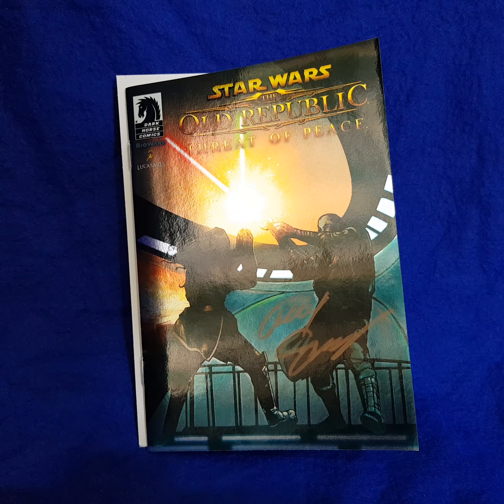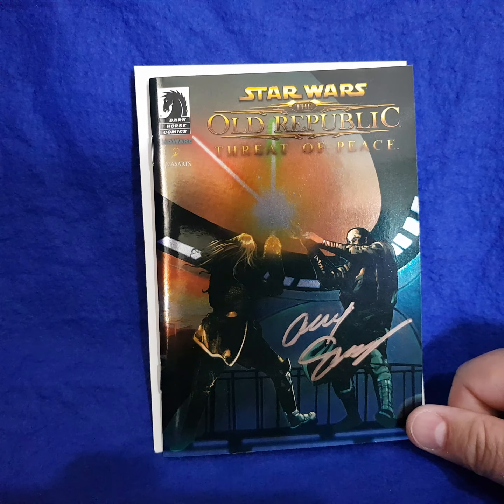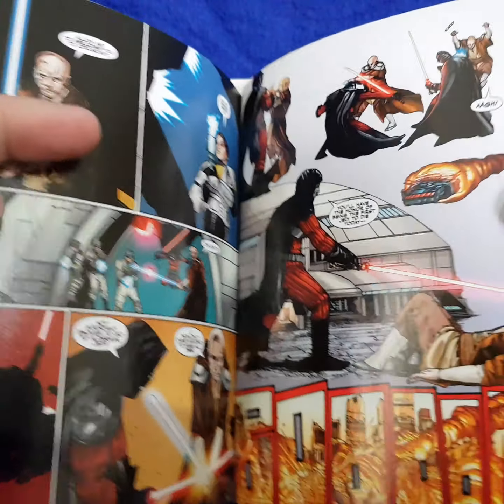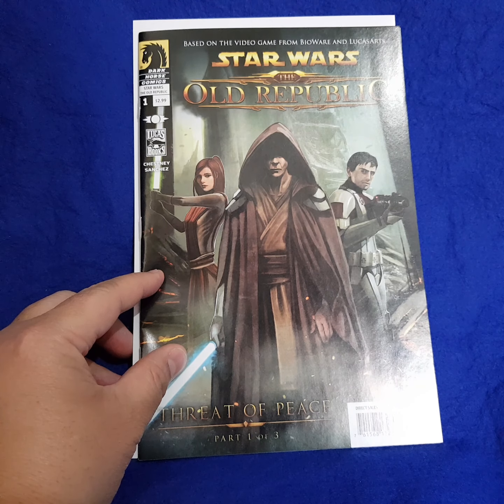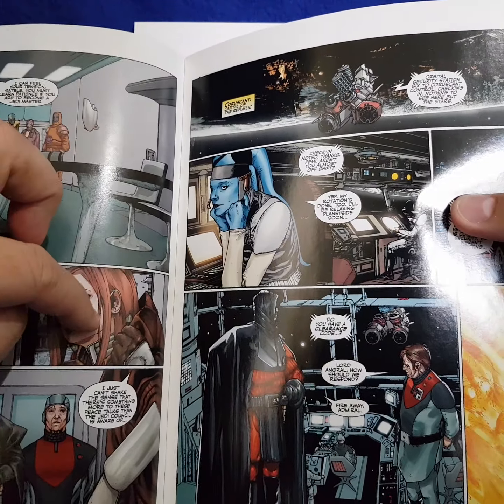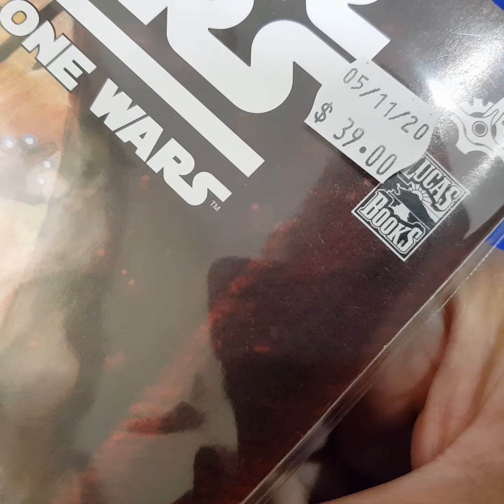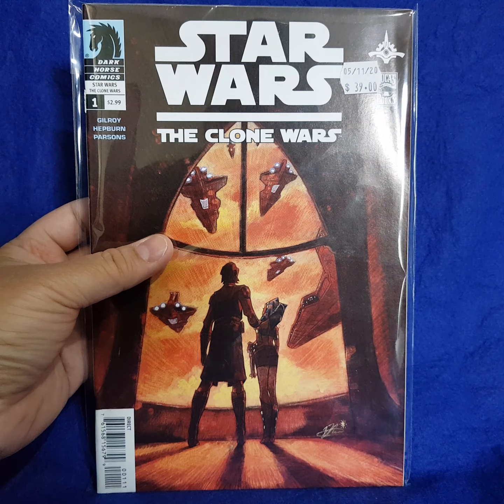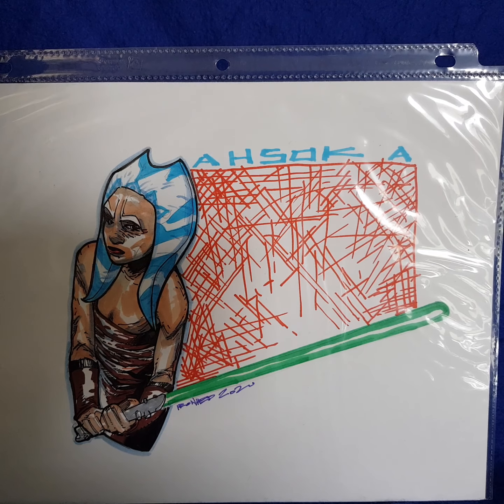Star Wars Comic Book Haul #7: Mystery Solved & Mind-blowing Find!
Hi guys. In this video I shed light on a very rare and little known Star Wars comic book and present evidence that suggests it holds the first true appearance of many Darth's & Jedi characters from The Old Republic series! And I also show you something I picked up yesterday that will blow your mind, you really wont believe it! Oh and stay a little longer to the end of the video to see a sketch by artist Alex Sanchez of a very popular Star Wars character you all know and love!

Also a huge shout out to my comic book friend SithLordly who has been a big inspiration for my Star Wars book collecting. Sorry for butchering your name in the video buddy!